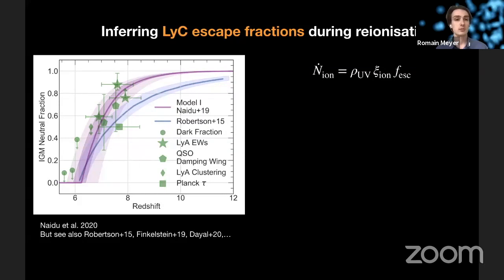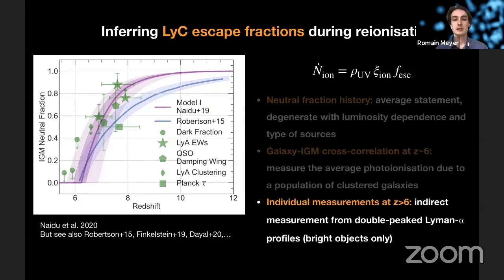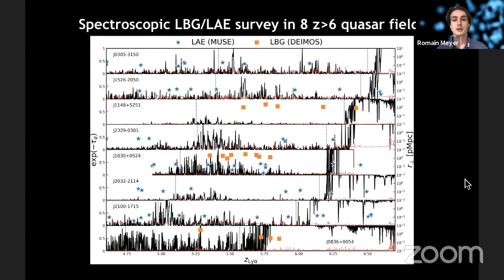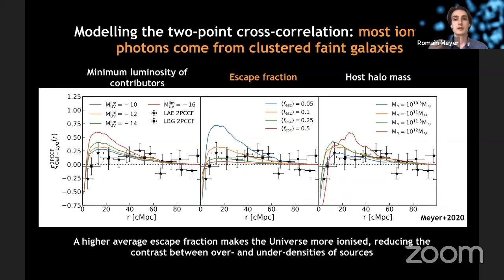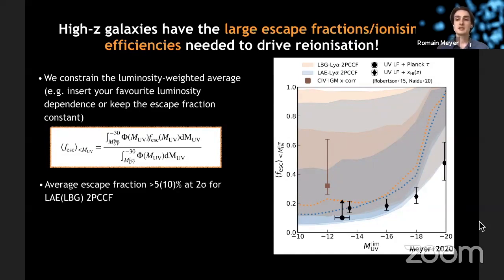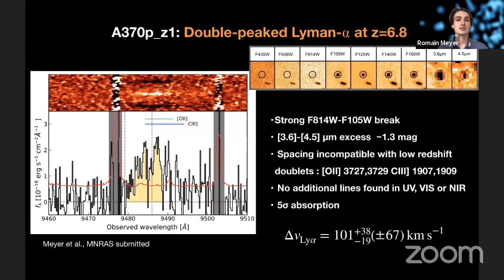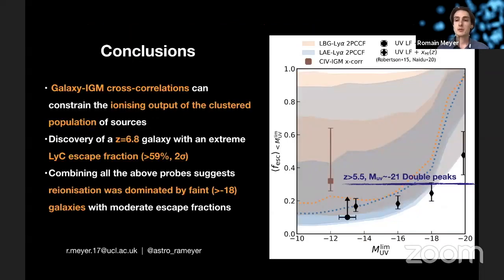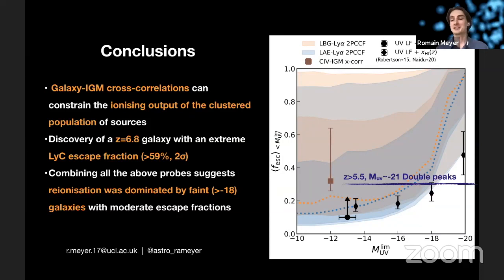SAZERAC2020 | 2B | Romain Meyer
Measuring the Ionising Photon Escape Fraction of z~6 Galaxies

The escape fraction of ionising photons in high-redshift galaxies is a key property to understand the history and topology of reionisation. However, leakage of Lyman continuum photons is very challenging to observe directly at z greater than 5, calling for indirect methods. In this talk, I will present two indirect measurements of the escape fraction of z~6 galaxies.

Firstly, I will show the latest constraints from the cross-correlation of galaxies with the IGM probed by the Lyman-alpha forest of high-redshift quasars, which constrains the luminosity-averaged escape fraction to 10-15%. Secondly, I will present the discovery of a bright z~6.8 double-peaked Lyman-alpha emitter, whose Lyman-alpha peak separation indicates an escape fraction above 60%. I will discuss the apparent tension between the two measurements and the implications for the relative contribution of luminous and faint galaxies to reionisation.